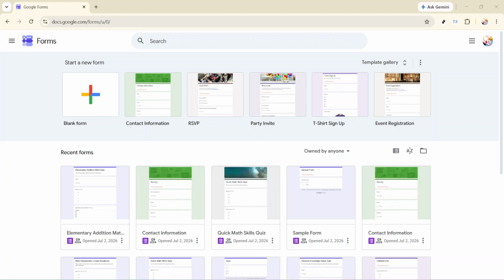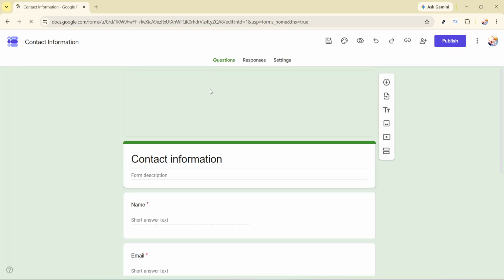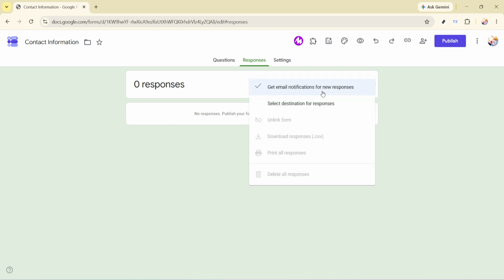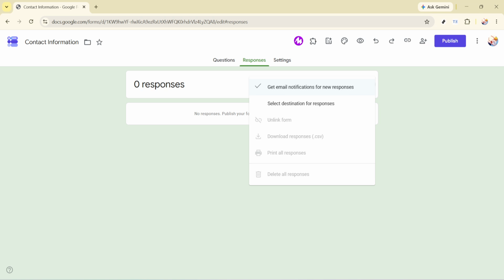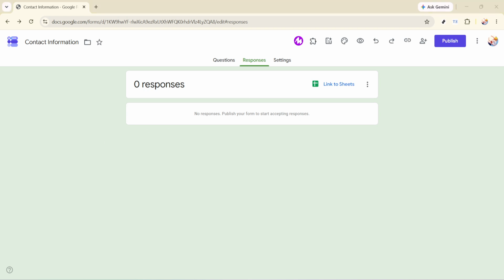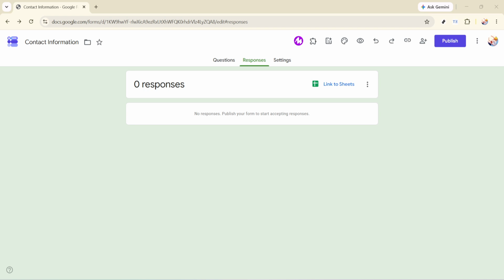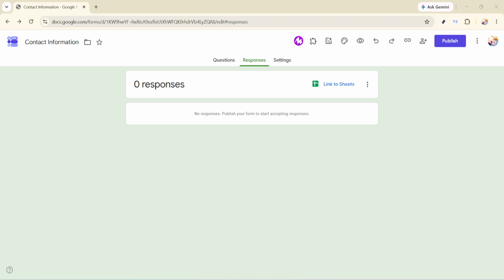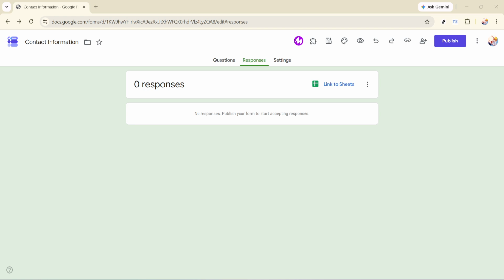How to Receive Email Notifications for Google Forms (Step by Step)